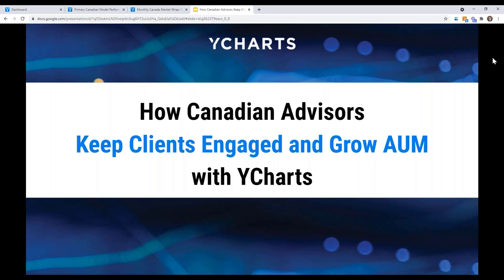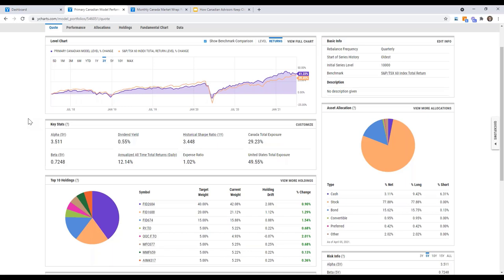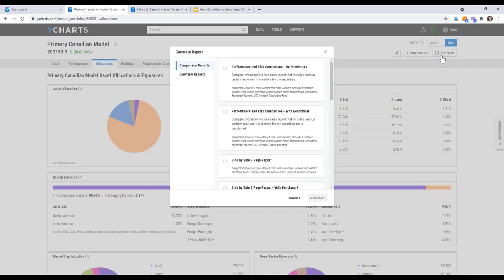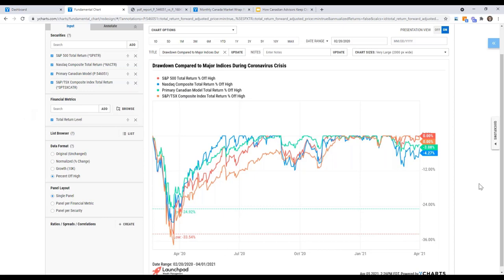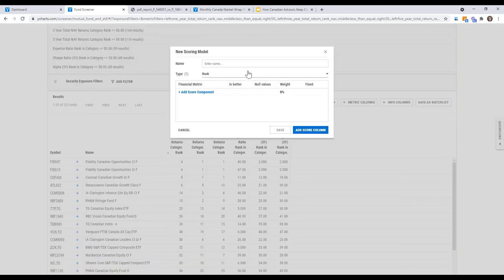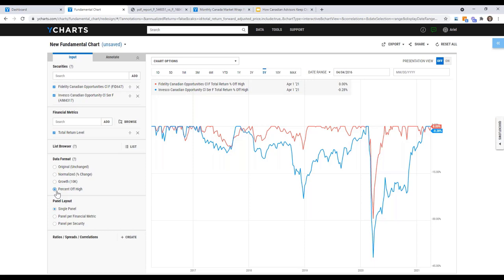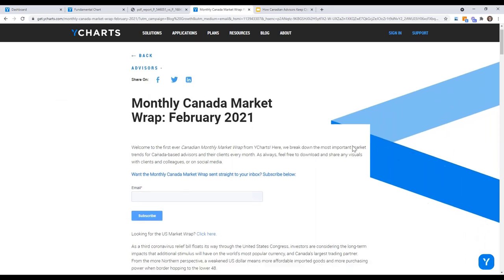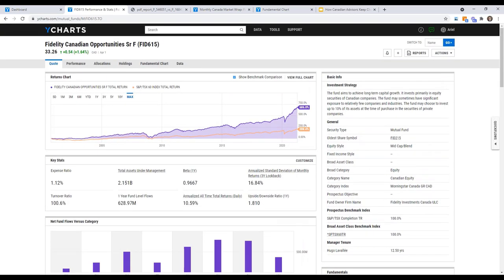How Canadian Advisors Keep Clients Engaged and Grow AUM with YCharts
In this webinar, we will demonstrate how to:
Access and leverage pre-built, Canadian focused chart and data templates
Accurately present portfolio performance with [NEW!] Monthly Management Fees
Gather insights from YCharts’ Canadian Fund Flow Report and Monthly Canadian Market Wrap to communicate with clients